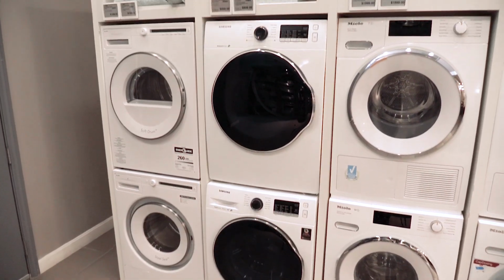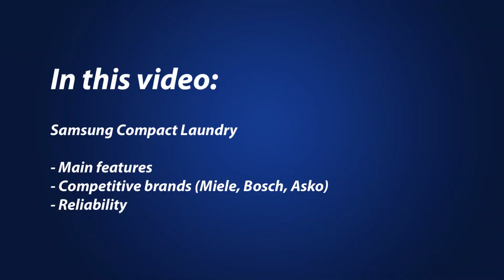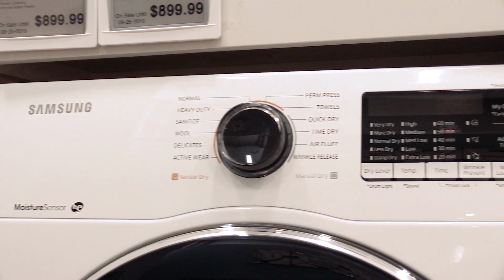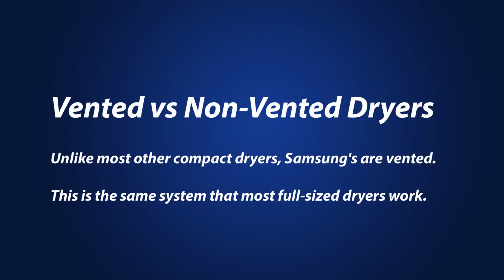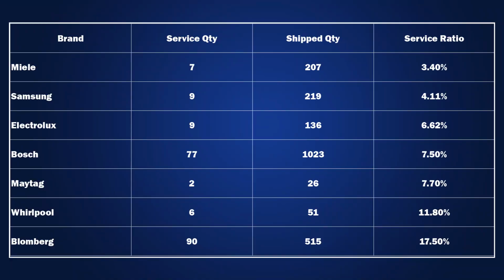Samsung Compact Laundry - Ratings / Reviews / Prices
Samsung is vented like almost every FULL SIZE pair of laundry, so it is ideal for replacing those types of dryers. You should not place Samsung on an inside wall or in a closet without a vent.

Samsung is also deeper than a compact unit at 26.63 inches deep versus 24 for most compact laundry.

In terms of features, Samsung is the only vented washer and dryer with steam for better cleaning power as well as a speed cycle to wash a full load of laundry in 40 minutes.

For reliability, Samsung is the second best compact washer at 8.96% serviced in the first year based on 34,687  service calls logged last year by our service department.
For vented compact laundry, Samsung is the most popular for price, features and reliability. However, you do have to vent and its size is a bit larger than the standard compact set.